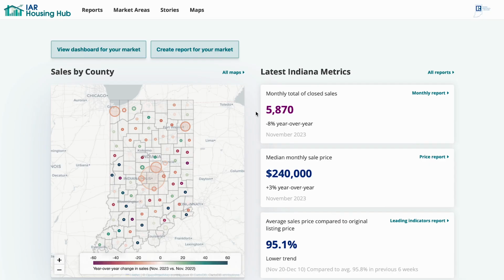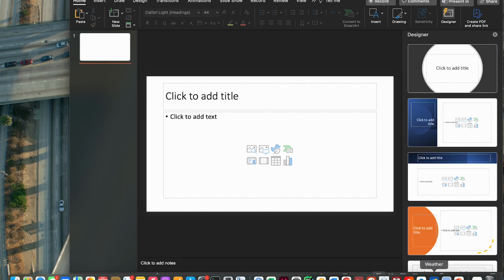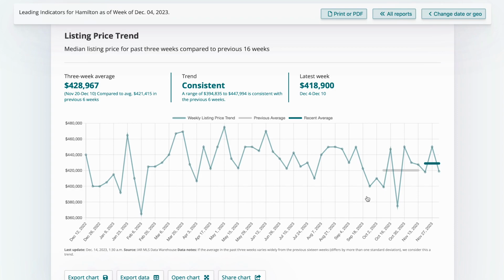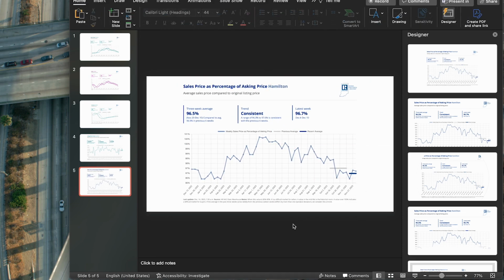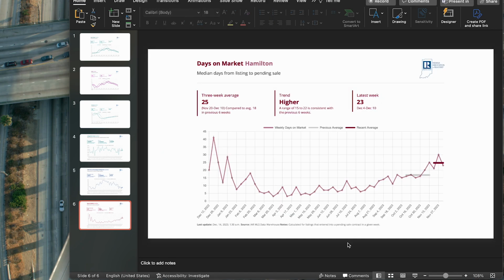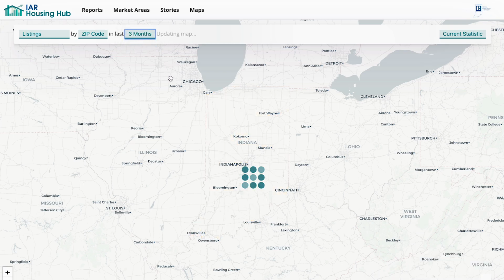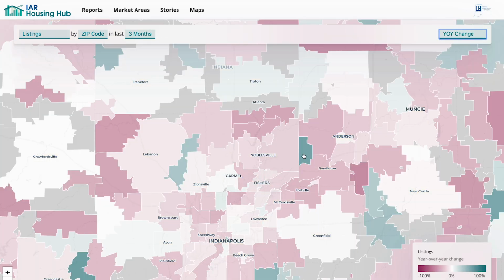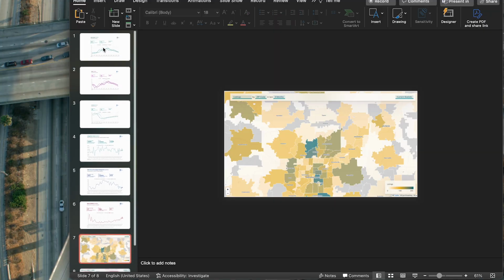Create A Slide Deck